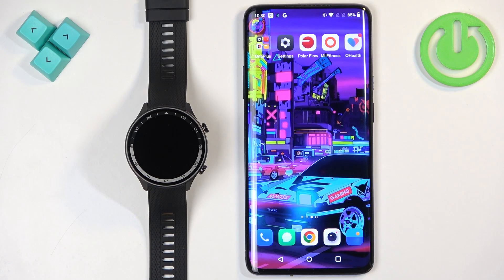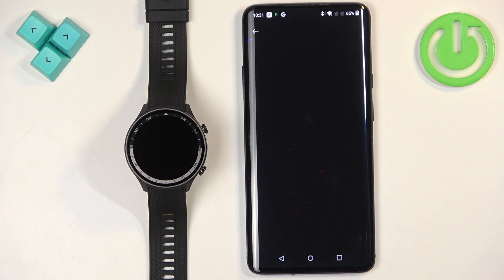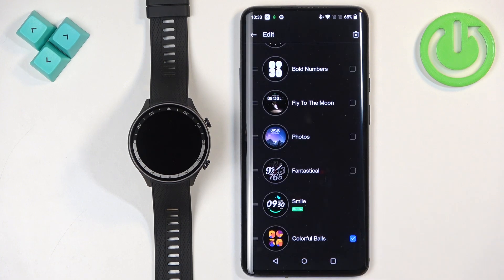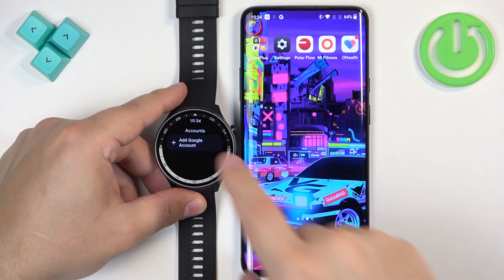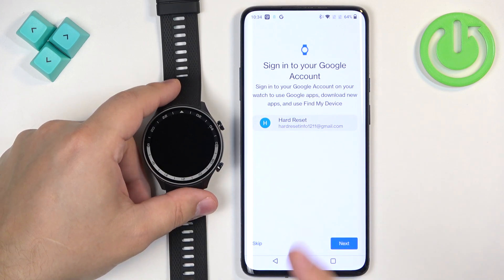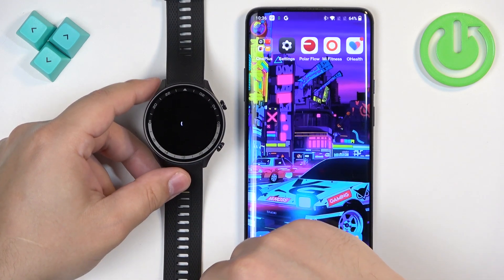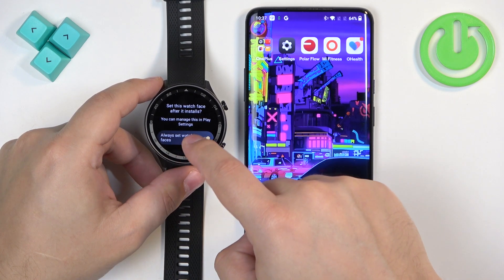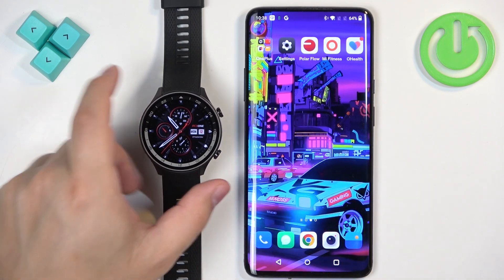How to Download Additional Watch Faces on OnePlus Watch 2R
Looking to personalize your OnePlus Watch 2R with new watch faces? Downloading additional watch faces allows you to customize the look of your smartwatch to suit your style and preferences. This guide will show you how to access, download, and apply new watch faces directly from the OnePlus Watch app.

How to Get New Watch Faces on OnePlus Watch 2R?
How to Add More Watch Faces to OnePlus Watch 2R?
How to Install Extra Watch Faces on OnePlus Watch 2R?